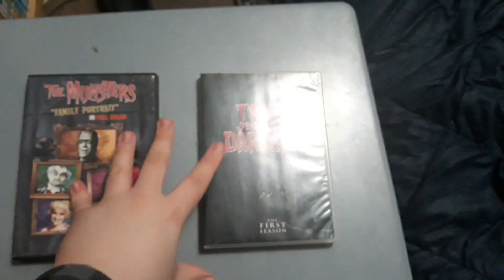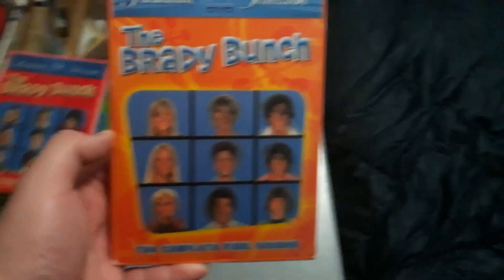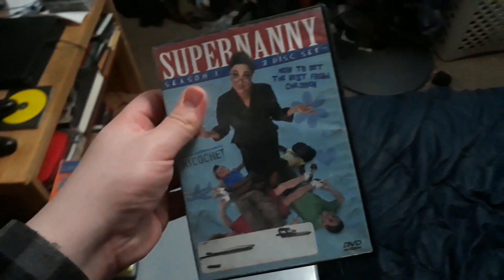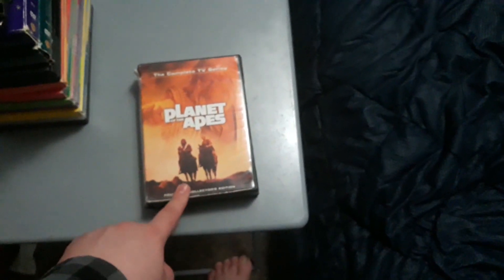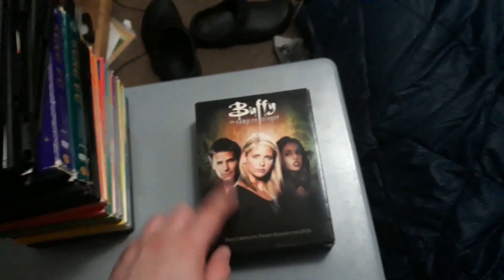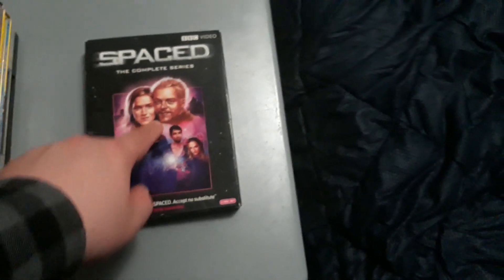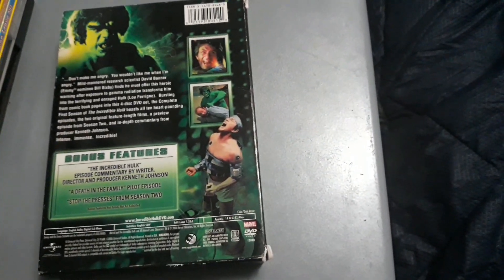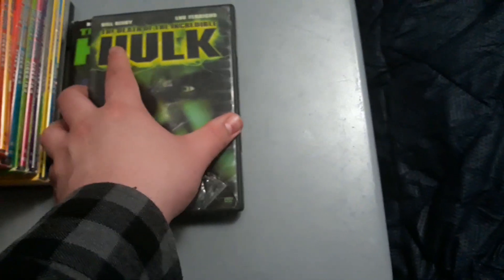My DVD & Blu-ray collection Library: TV Show DVD Collection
So today I decided to do another video on the physical media video library series particularly my DVD and Blu-ray collection library videos I decided to show you my TV show DVD collection because I have ticked about assorted ones that I have pick for every DVD collection video in general.